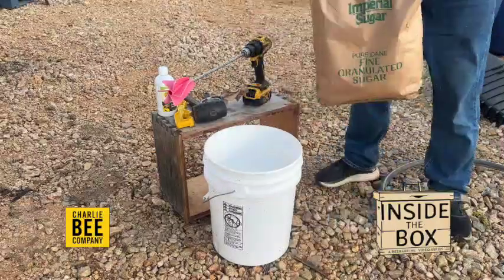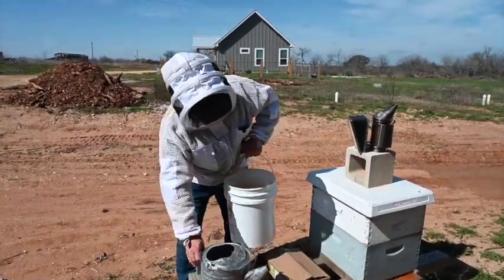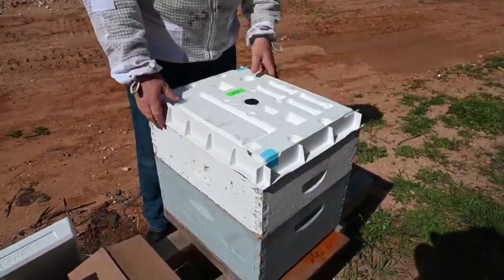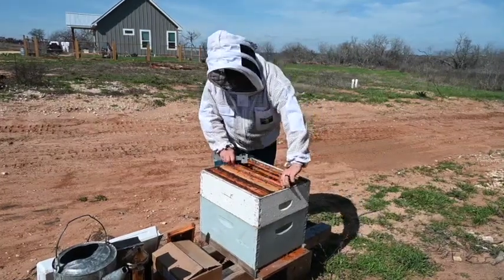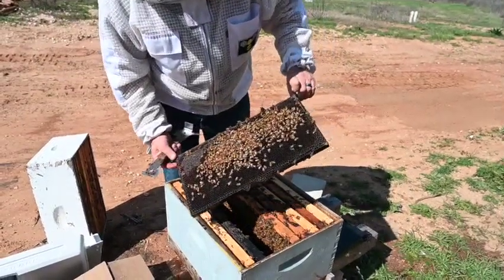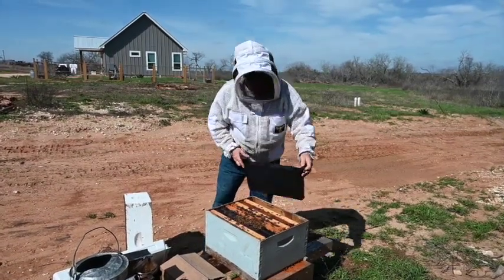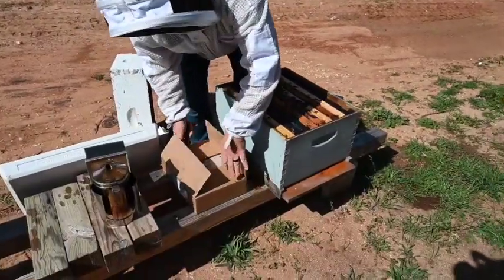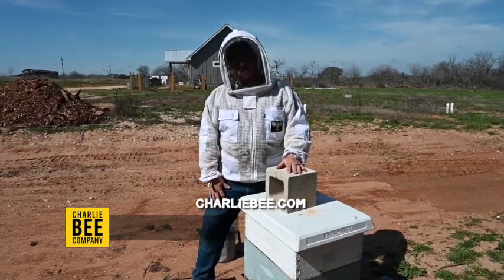Spring Build-Up Begins! Feeding & Prepping for Swarm Season | Inside the Box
Spring is here in Central Texas, and it’s time to build, build, build! With no more freezes on the horizon, we’re ramping up colony growth by feeding a 1:1 sugar syrup with HiveAlive, a supplement that boosts gut health and stimulates feeding. We’re also adding pollen patties in small amounts to encourage brood production. The goal? Strong, thriving colonies before swarm season kicks into high gear! Watch as we gear up for the busy months ahead and visit CharlieBee.com for more info. 🐝✨